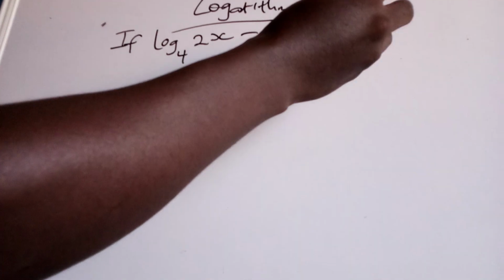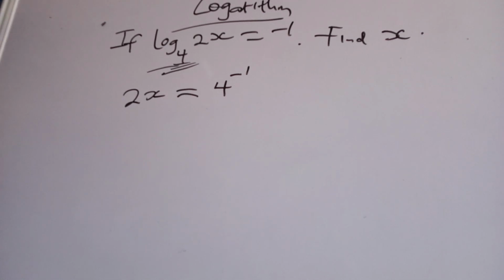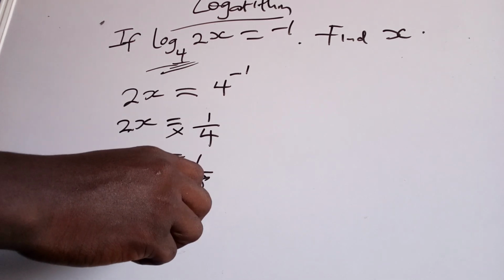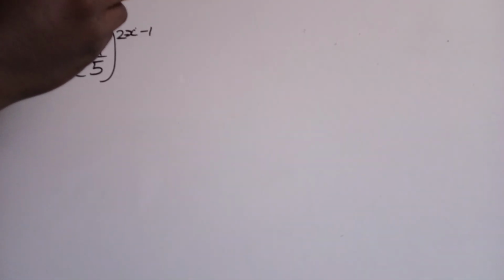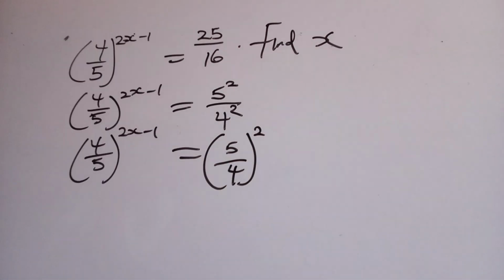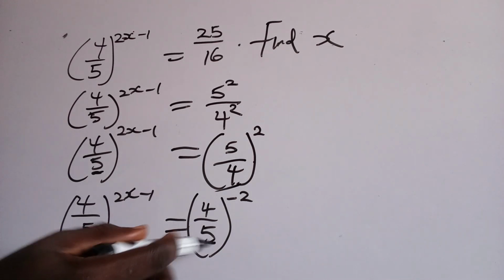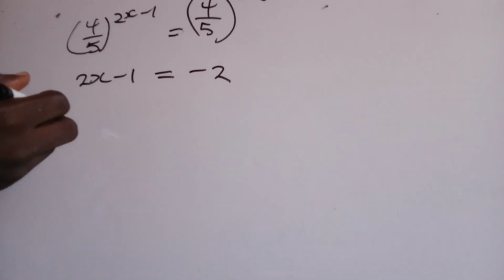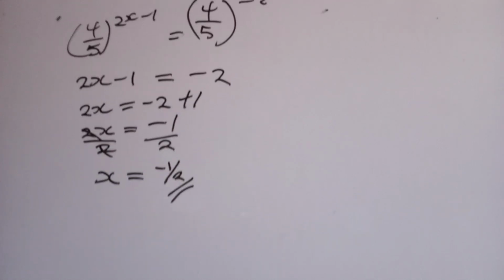Mastering Logarithms | Understanding and Solving Logarithmic Equations Step-by-Step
Welcome back to MathBoost! In this video, I explained a logarithmic problem, a key concept in algebra and calculus that often confuses students.

📚 Example Problems Covered: I’ll work through example problems to show you how to apply the properties of logarithms and solve equations effectively. Follow along, take notes, and try the practice problems to test your skills!

Have any questions or topics you’d like us to cover?